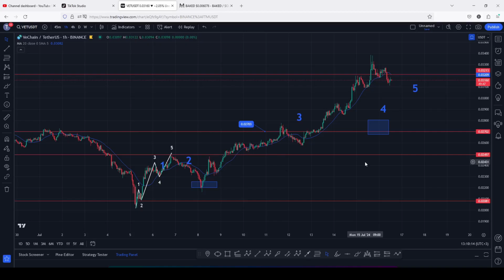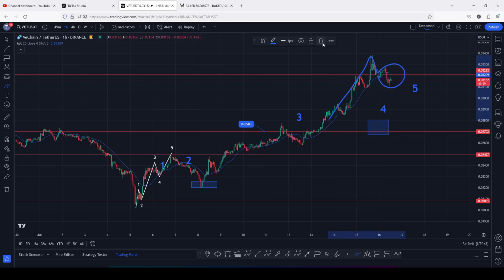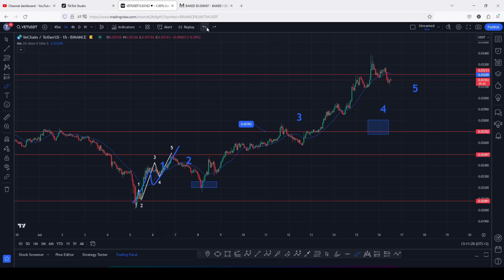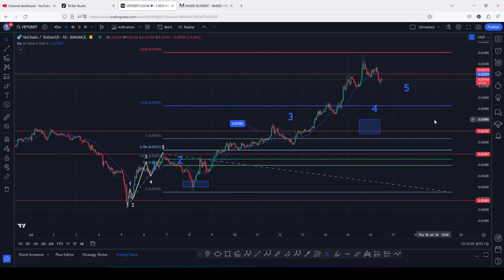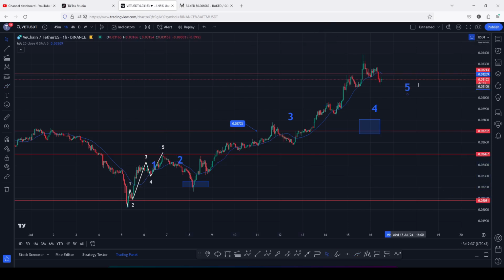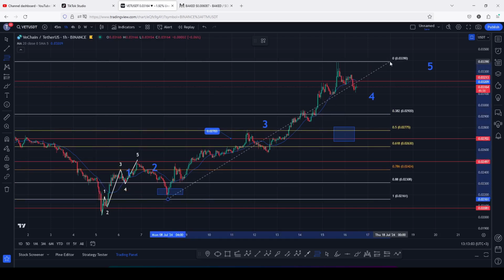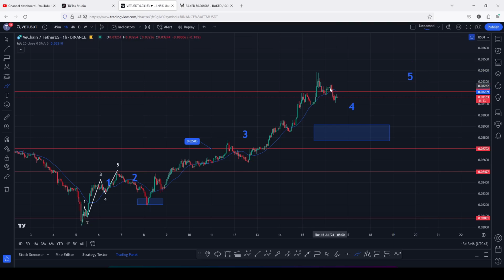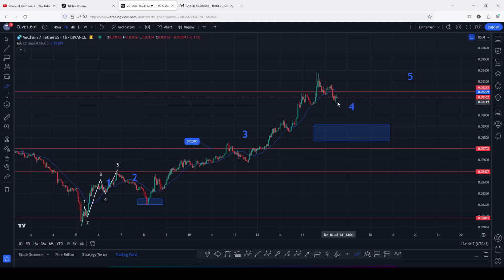🚨VECHAIN (VET) 99% OF TRADERS WILL MISS ON THIS [NEXT TARGETS]